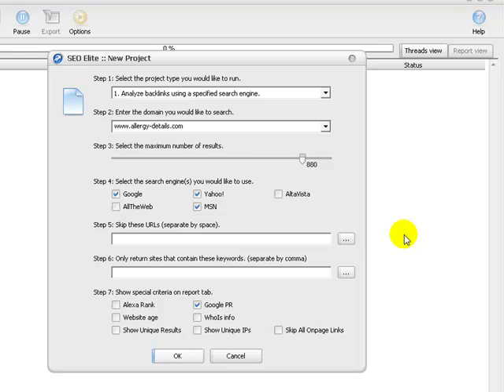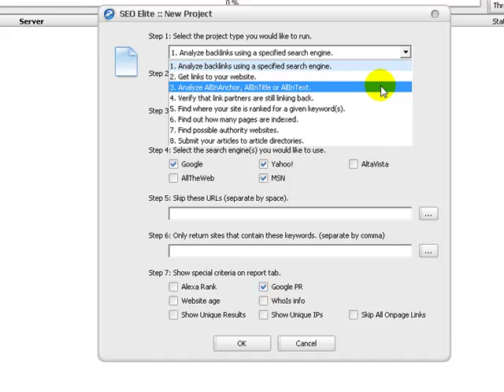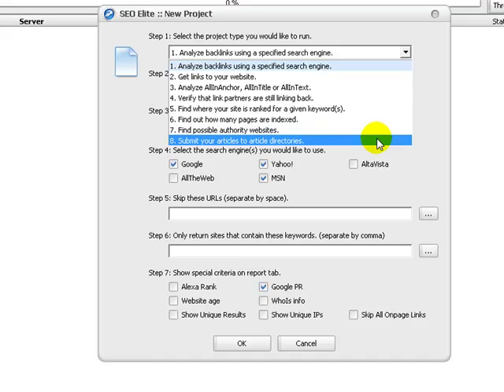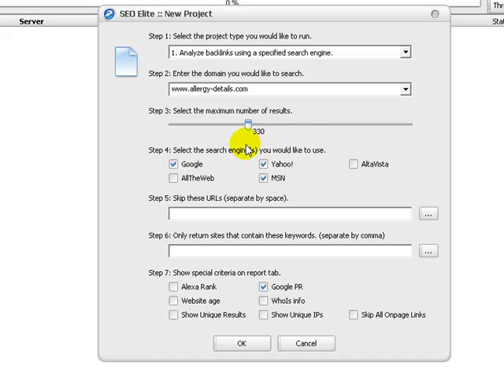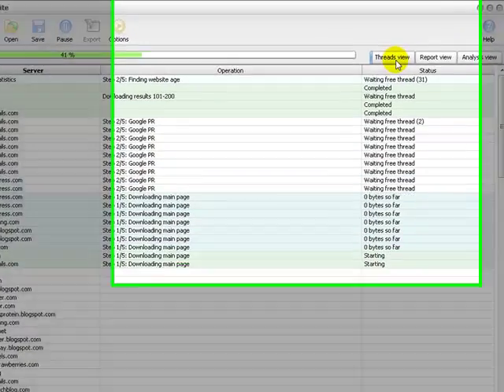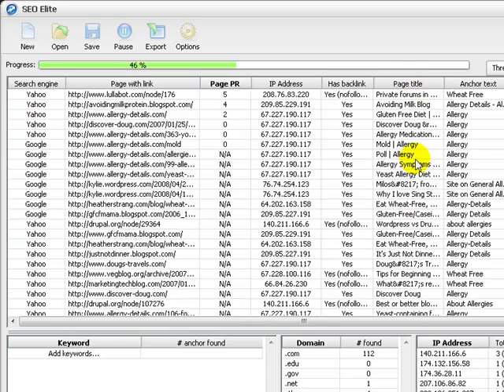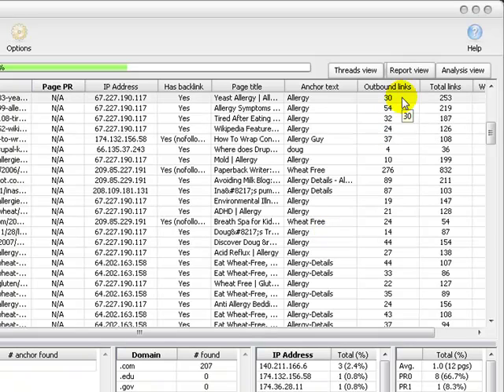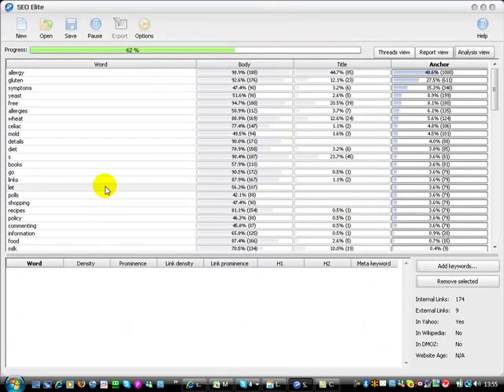SEO Elite Software. SEO Tips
SEO Elite software tool is one of the best SEO software applications around. It has an amazing array of features that will help you dominate the search engines for your particular keywords and terms.